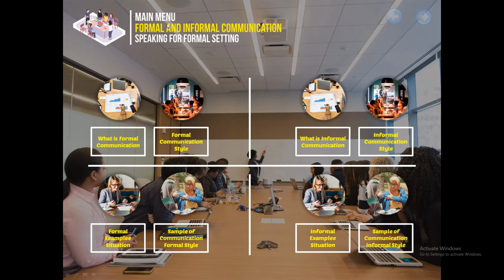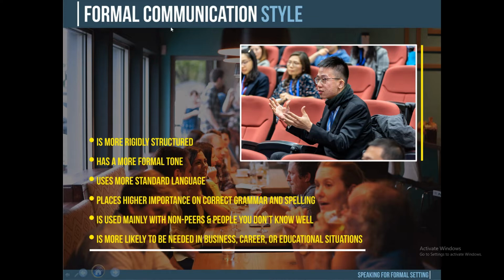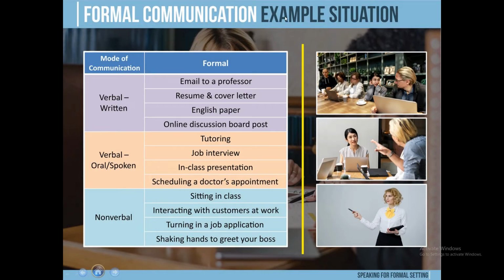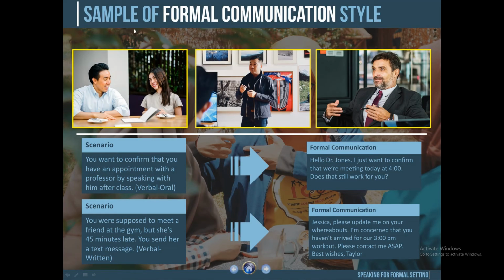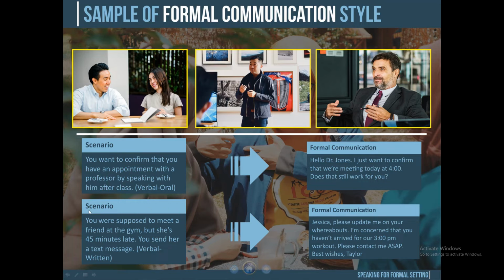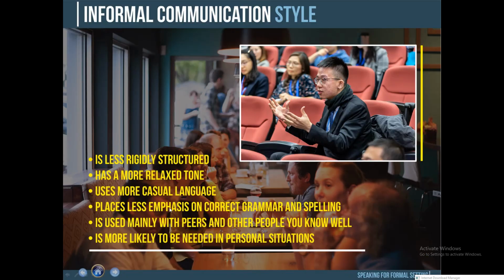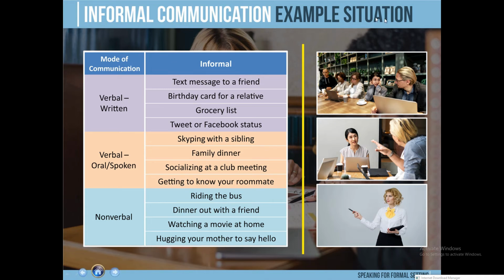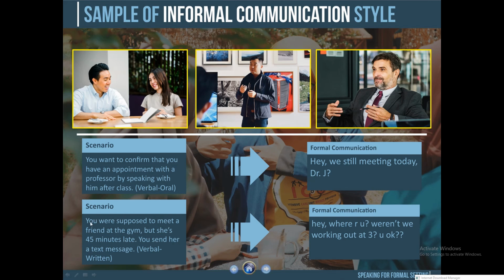Formal and Informal Communication (Komunikasi Formal dan Informal)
Video kali ini mencoba menjelaskan tentang Komunikasi Formal dan Informal